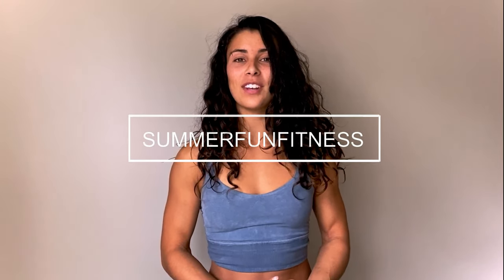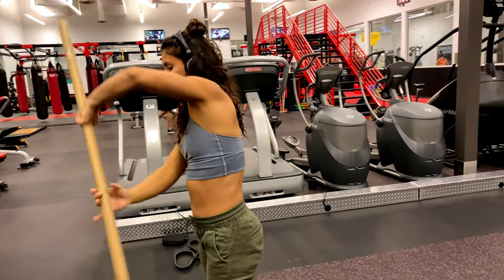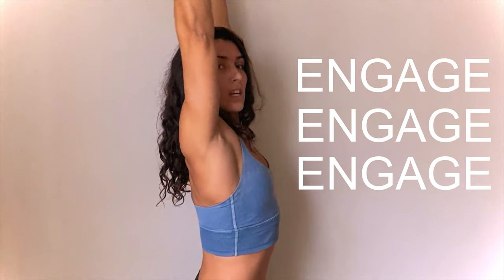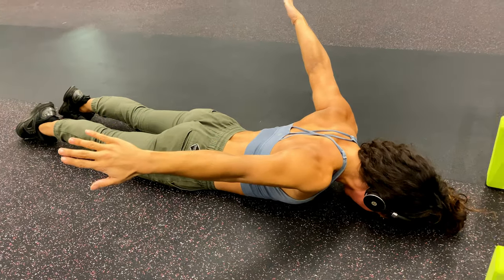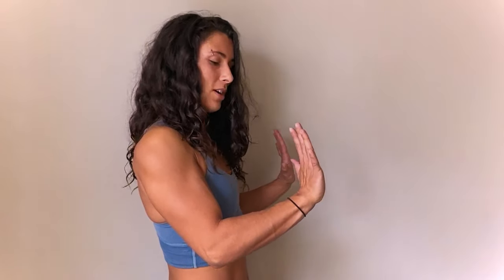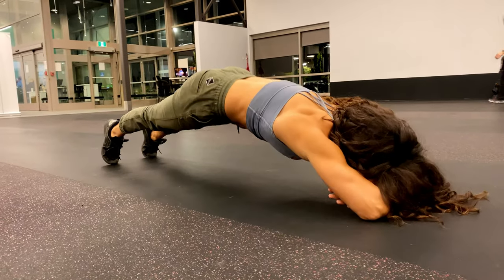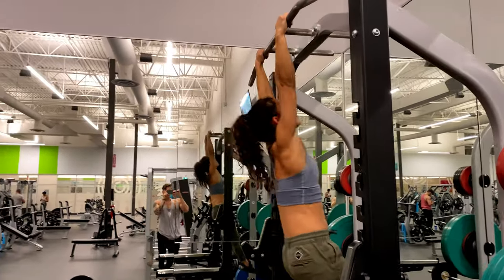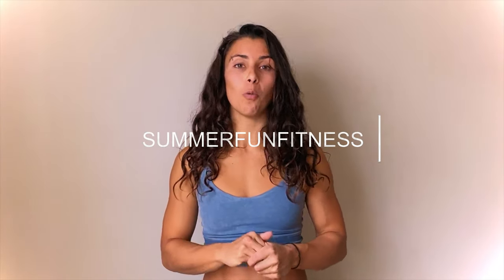Build the Strength for Muscle Ups | Workout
Hello calisthenics friends! Today I am sharing with you my calisthenics workout routine designed to build strength for muscle-ups.

Female Muscle Ups 0:00
Intro 0:19
Workout 1:05

That means today’s workout is all about strength building of course! It is not about skill training. If you would like to learn how to muscle up check out Thenx for some tutorials.

This information is best absorbed by watching the above video AND reading the information on my blog post as I cover it in far greater detail.

Mobility Humans: @beardsthebestyoucanbe and @dr_weberfit on instagram.

Calisthenics
Body Building 💪🏼
Hand Balancing 🤸🏽‍♀️
& more 🏋🏽‍♀️🧘🏽‍♀️🧗🏽‍♀️